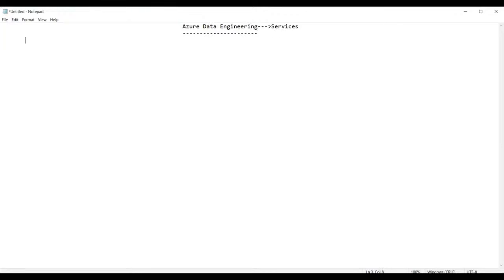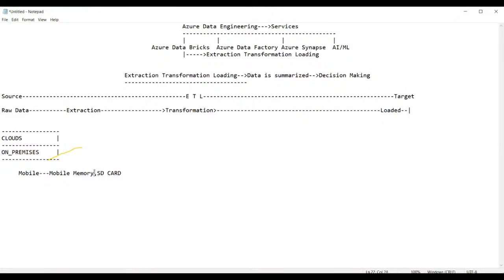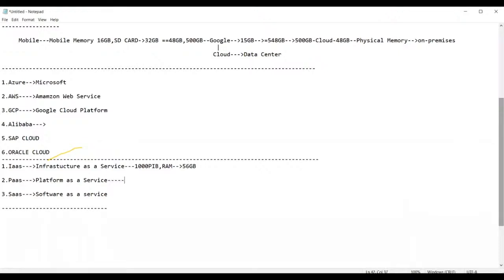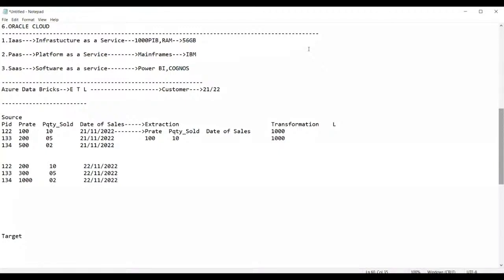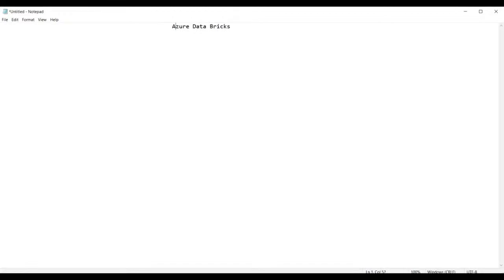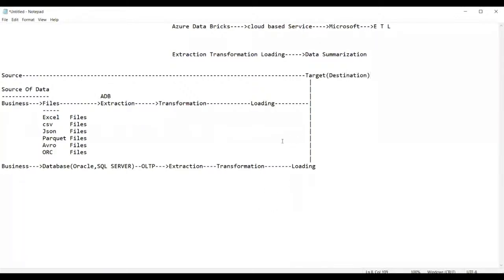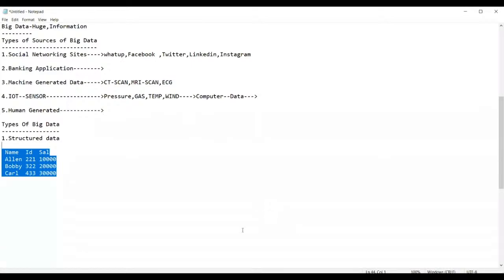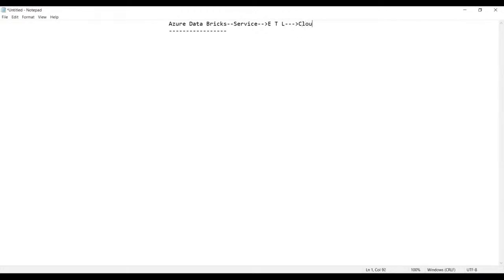ADB (Azure Databricks) tutorials by Mr. Sameer Sir